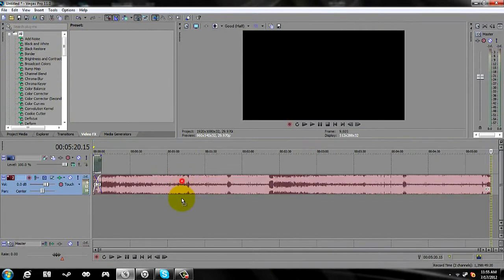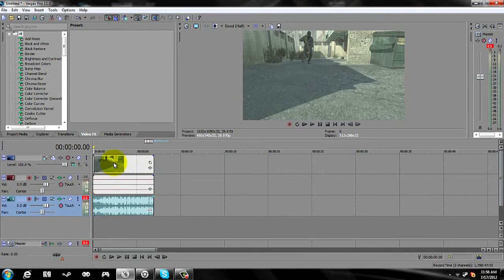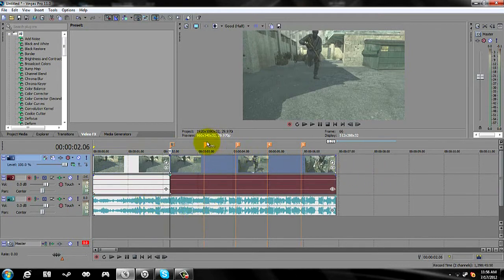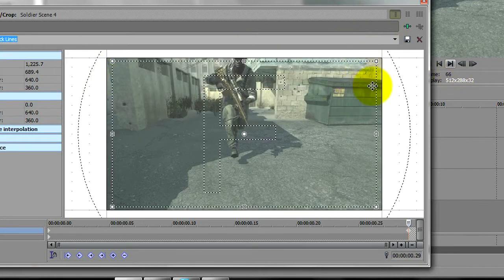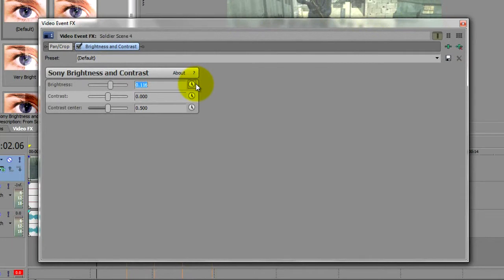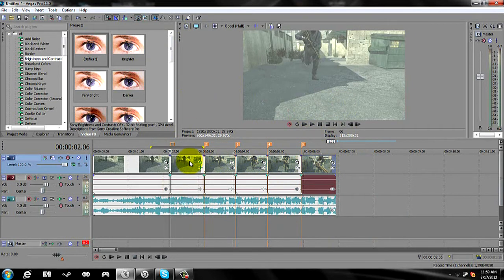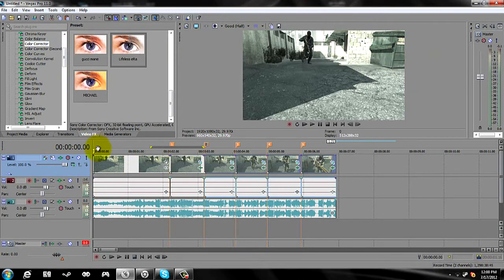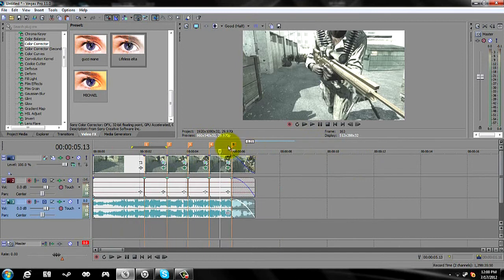Sony Vegas Tutorial #1|Pulse Effect By Truth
Hey Guys this is my first ever tutorial. Thanks for the support please like thanks!
Song:Veela - Night Vision (Charles Deluxe Remix)